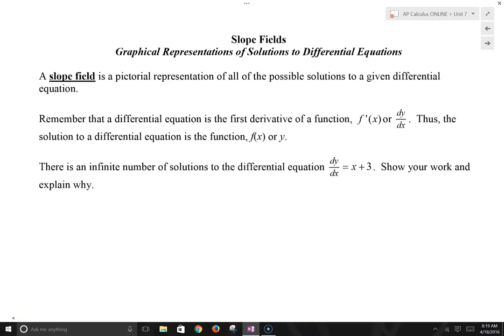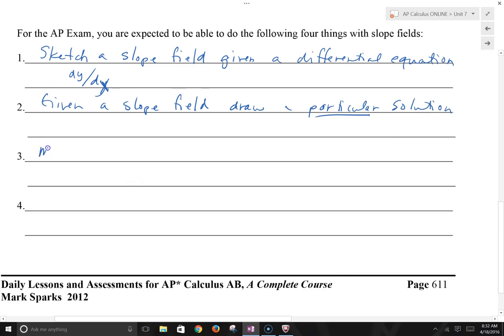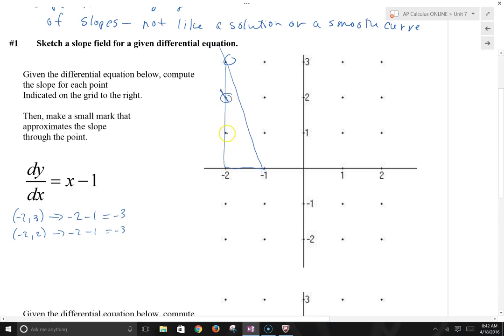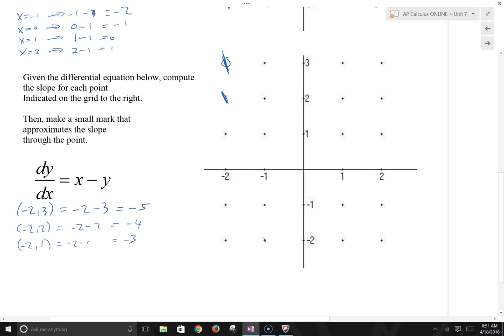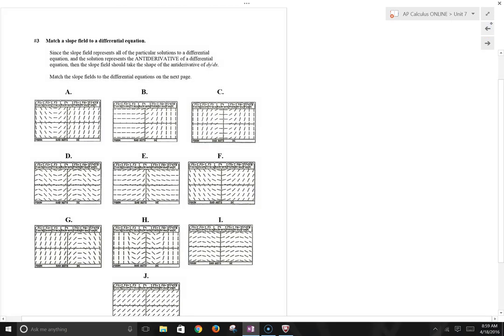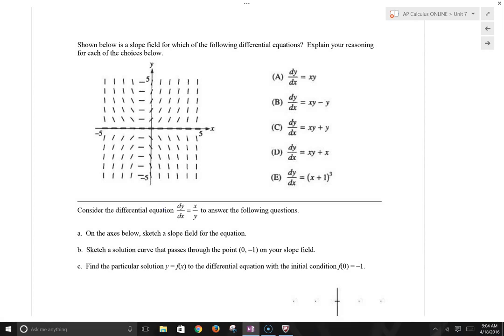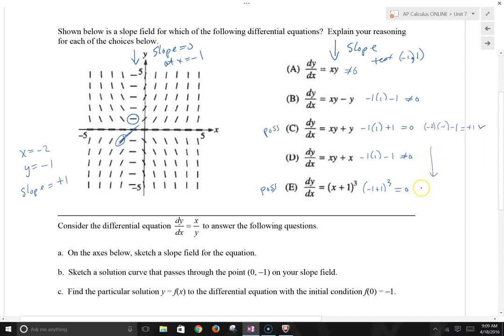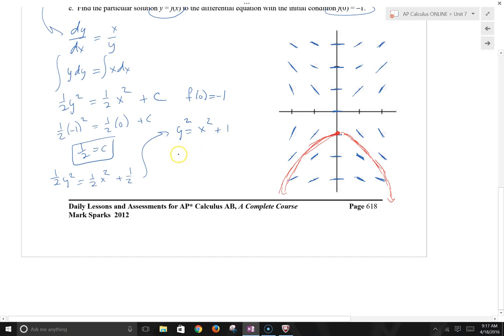AP Calc day 60 1